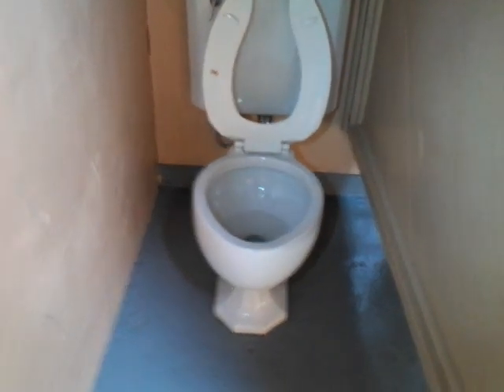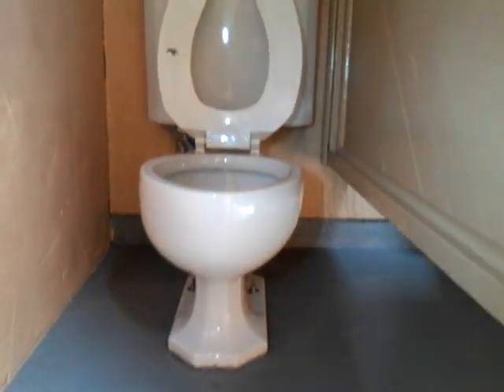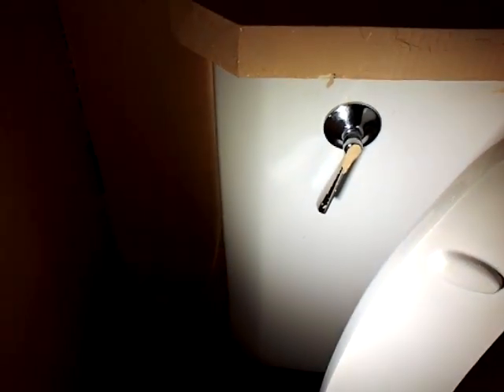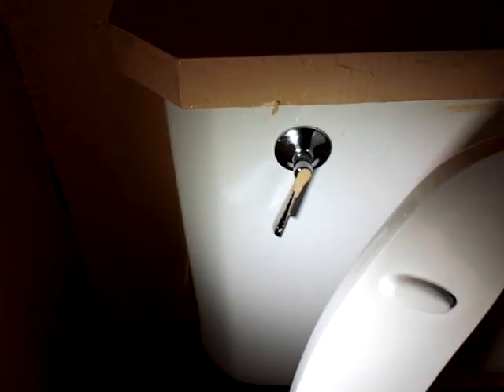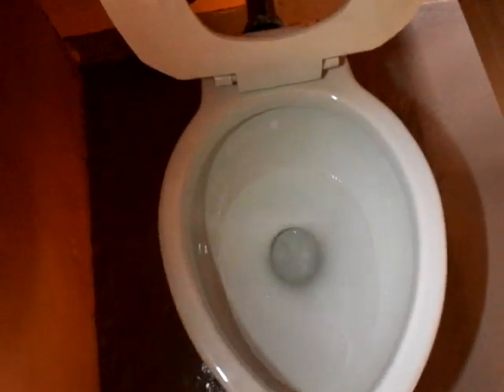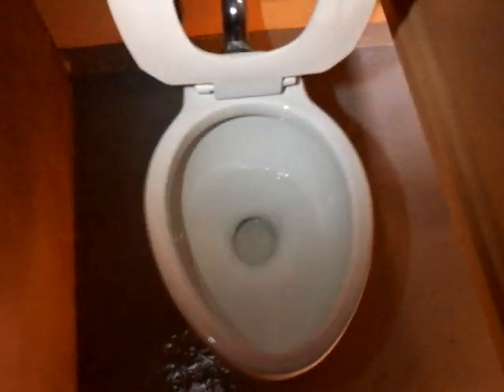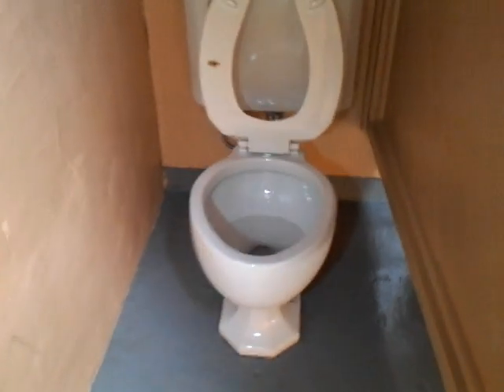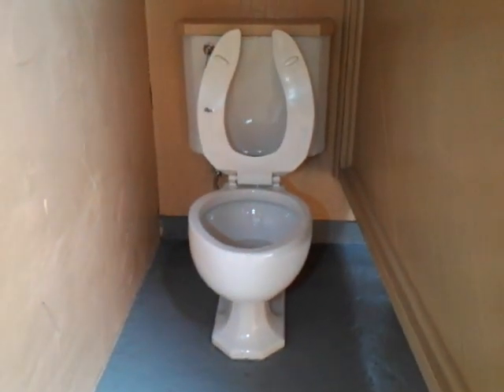#13 1930s Kohler Brooklands toilet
This toilet is at a state park in the Upper Peninsula of Michigan. The Brooklands was made in a 12" rough in version and a 14". This is the 14" version. I filmed this video in 2015, and I don't know if it still exists.